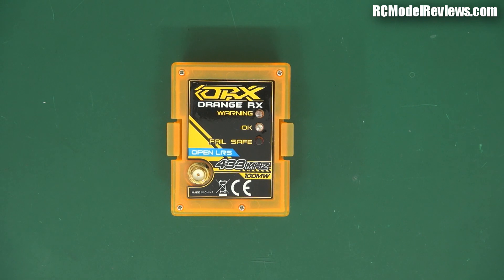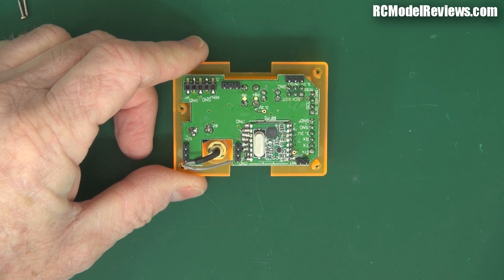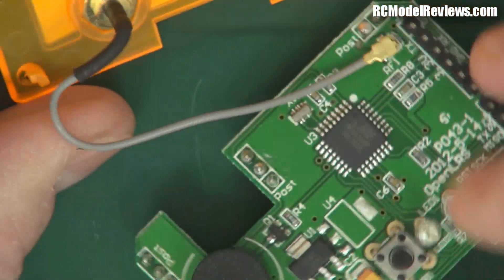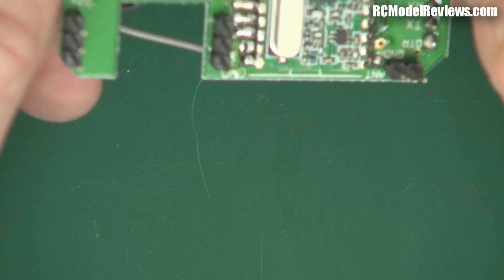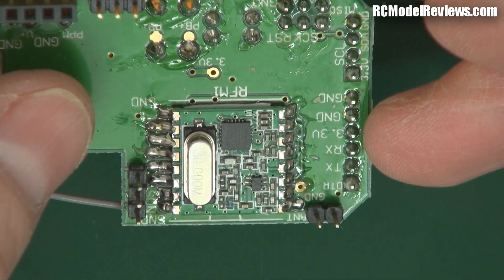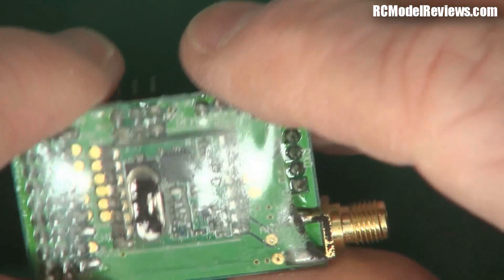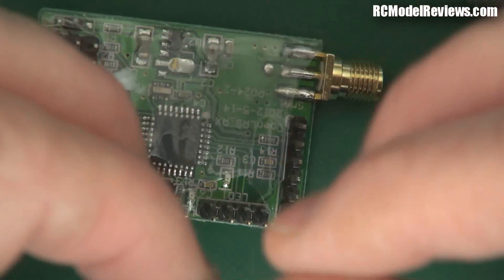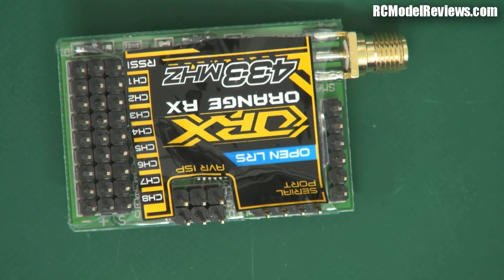UHF RC Shootout: Open LRS Long Range System (part 1)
This is the Orange Open LRS long range UHF RC system.

This video (part 1) looks as the general design, layout and quality of construction and it should be noted that this is an older version of the product, included mainly for comparison purposes.

The Orange LRS transmitter is a simple but well made product.  The PCB is well laid-out and the soldering is of acceptable quality.  The RF module used is only 100mW and uses old-school crystals.
From a hardware perspective, this system gets a rating of good.

The receiver is compromised by the clunky module (with its old-school crystal).   The receiver scores a poor rating from a hardware perspective.

Pro's:
 - Nice plastic molding for the JR-type transmitter module
 - Simple design and layout

Con's:
 - very low-spec RF module in transmitter and receiver
 - receiver design prone to damage due to module positioning

Check part 2 for the bench-tests which will determine how the system actually performs.